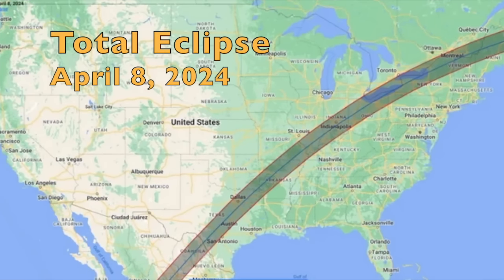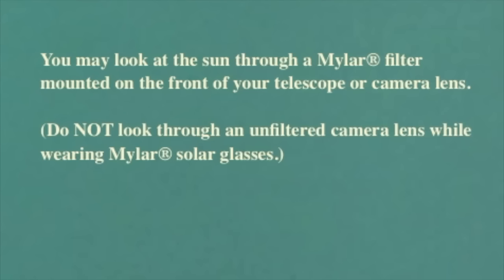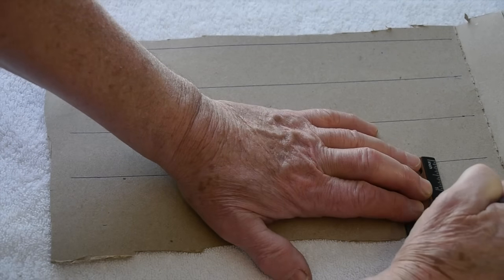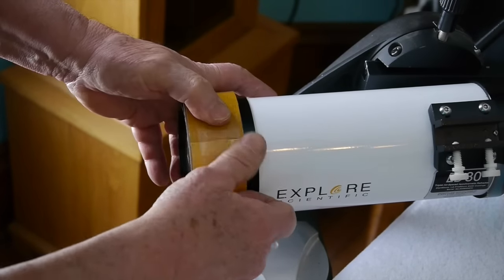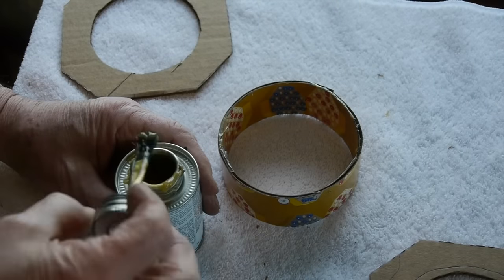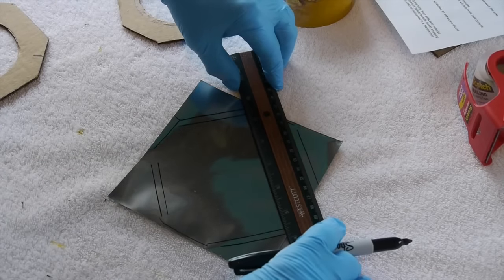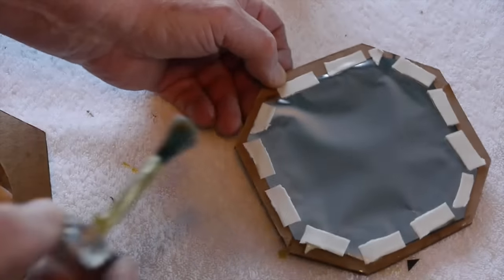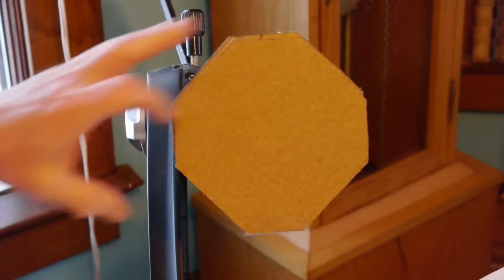How to Make a Solar Filter for Telescope or Camera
This is how I made my filter for my 80mm telescope but you could also make one this way for your camera lens.